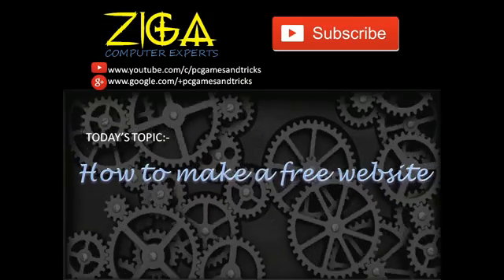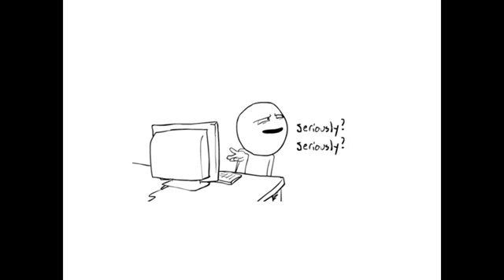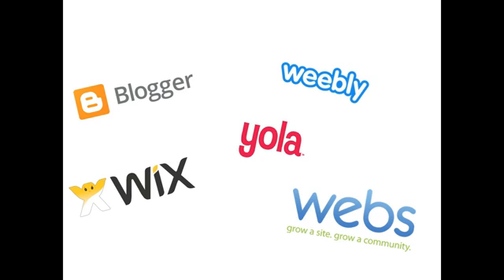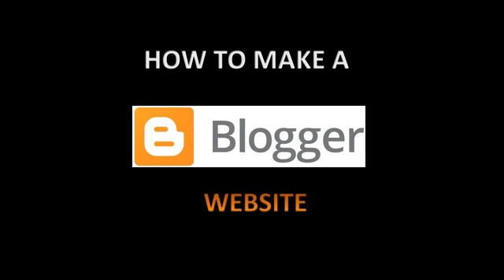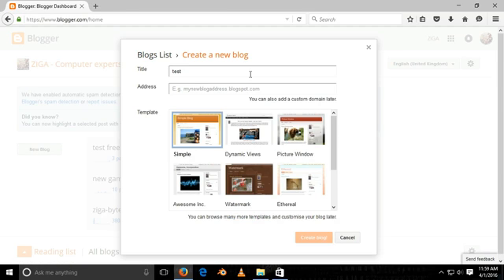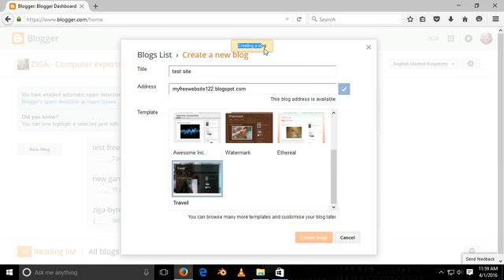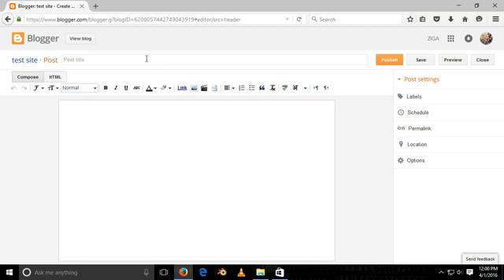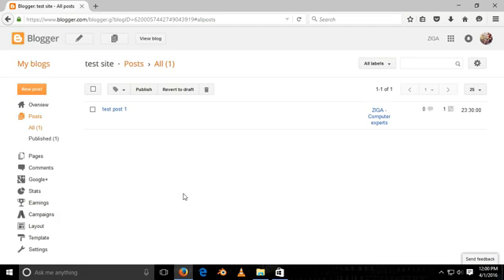How to Make a Website For FREE | Quickly and Easy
(how to make or create a free website )
how we can make  a free website without spending any amount of money on it.In this video we told that blogger is best site for make a free website blog. there are lots of site like- yola,wix,webs,blogger and weebly etc.w to create a website using blogger? How to register an account on blogger? How to choose a free domain name? How to make a webpage? How to choose a theme, a title and text for your free website? How to connect your website to social media channels? How to publish your free website? This video explains step by step i

tags

web designing
website design
web hosting
wordpress tutorial
website templates
wordpress themes
website creation
web design india
wordpress
hostgator
godaddy
wordpress blog
web development
Brock Hamilton
free website builder
best web page builder
easy web builder
free online web page
free web
free web builder and hosting
free web creator
free web development
my free web
web builder
web builder free
web builder templates
web free
web page builder
web pages free
webs free
webs site builder
webs website builder
youtube movies
youtube music
minecraft
youtube hots
youtube trending video
2 minutes
just in 2 minutes 2016
a free website builder
easiest website builder free
free custom website builder
free internet site builder
free simple website builder
free site builder and hosting
free site builders
free website builder
free website builder templates
free website builder tool
free website builders
free website design builder
free website page builder
good free website builder
my free website builder
simple website builder free
website builder free
website free builder
websites builder free
websites builders for free